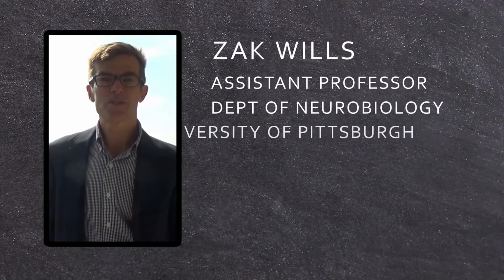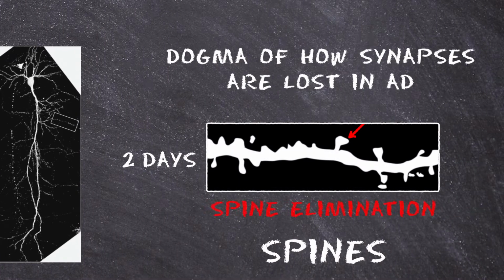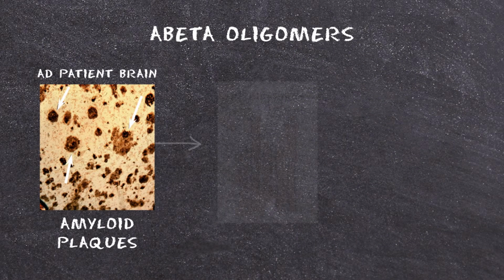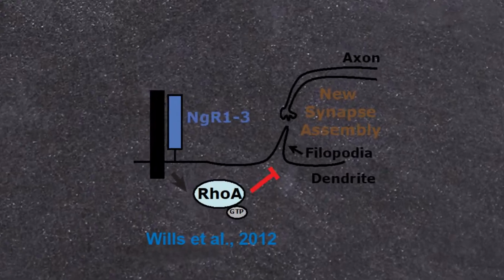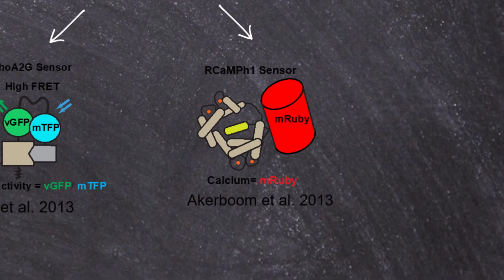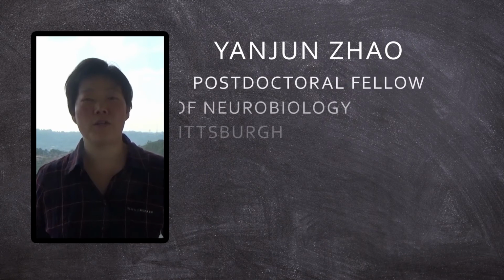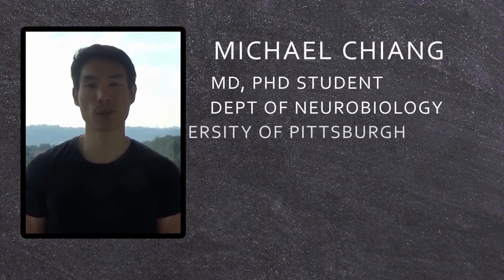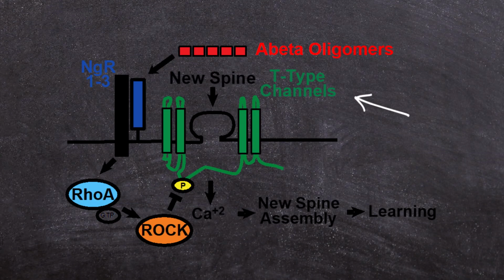ABeta Peptides Inhibit Synapse Assembly by NgR Signaling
This work uncovers that ABeta peptides, the earliest known markers of Alzheimer’s disease, reduce synapse number by preventing new synapse assembly. We identify NgRs as mediating Abeta signaling that targets T-type calcium channels, resulting in calcium dysfunction and memory loss.